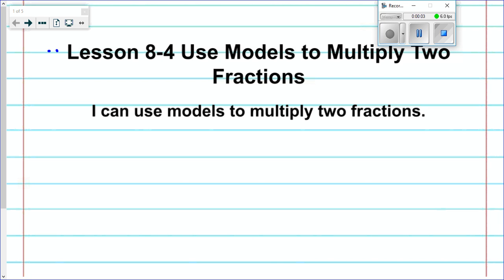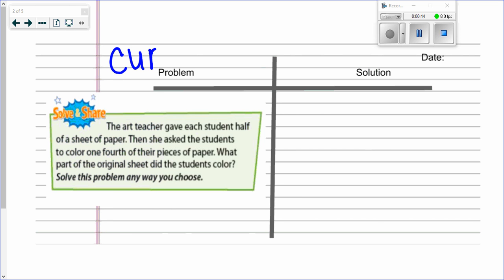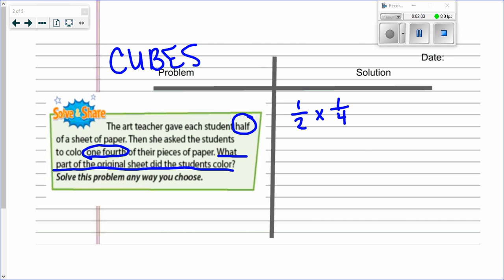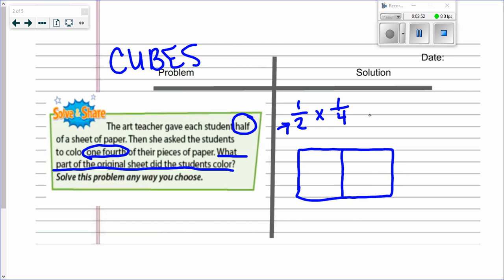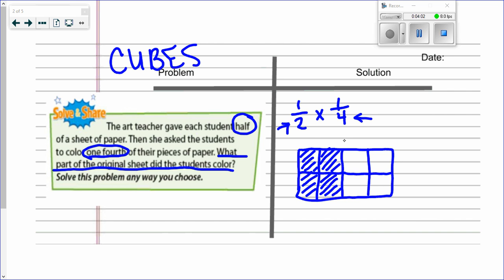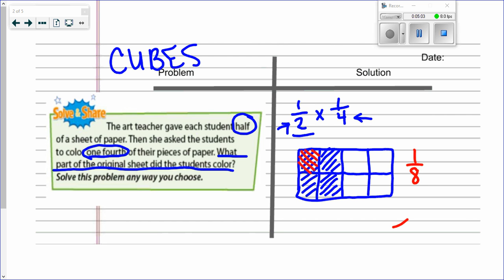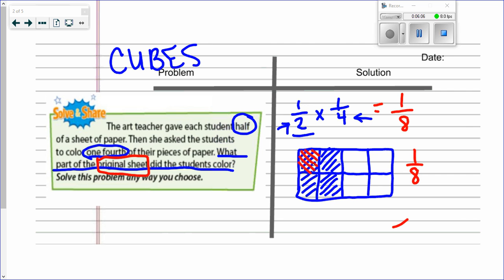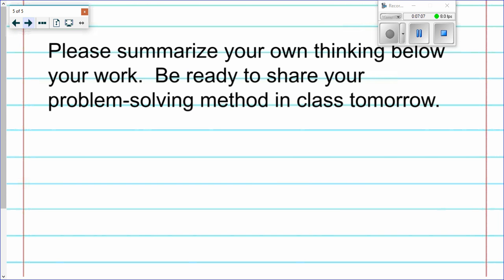Lesson 8-4 Use Models to Multiply Two Fractions